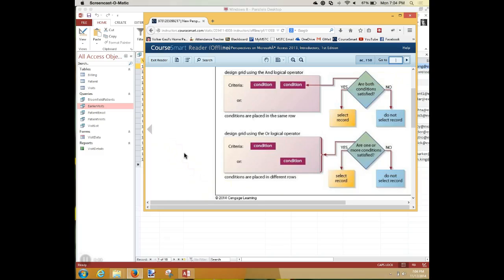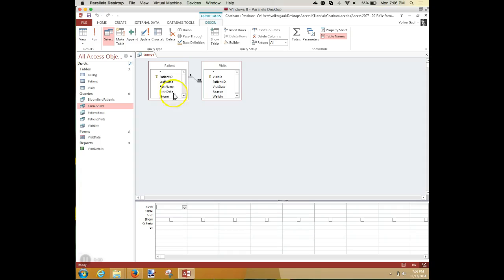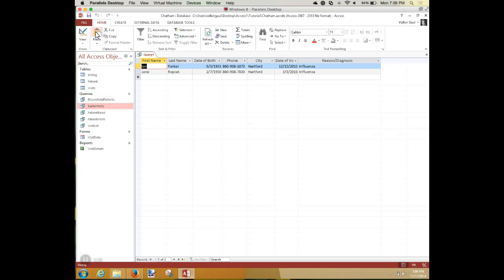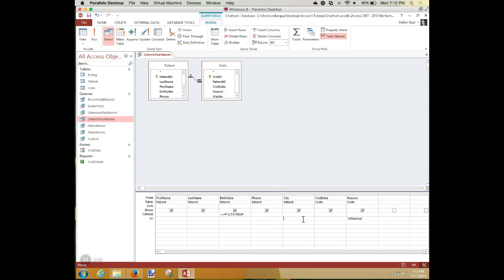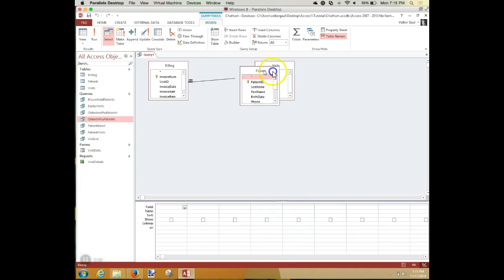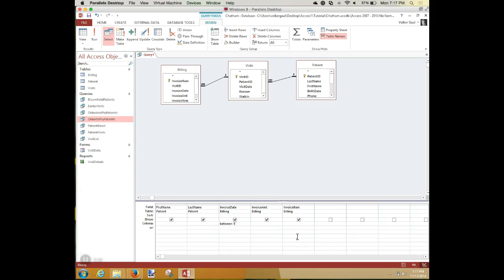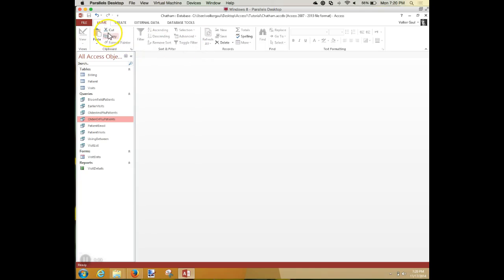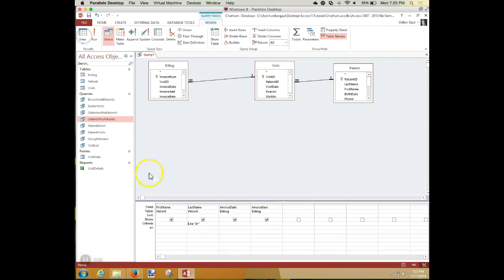ac3.2 And, Or, Between, Like